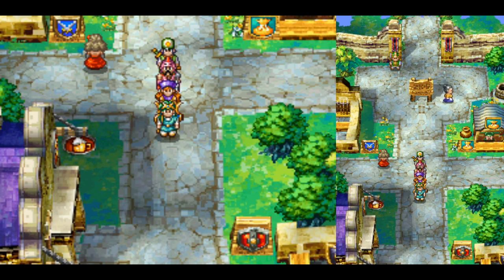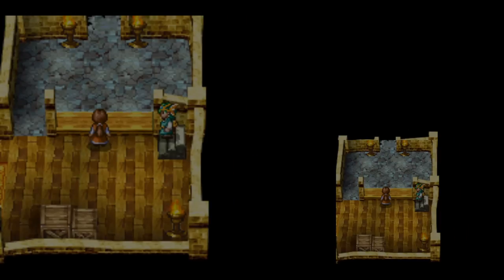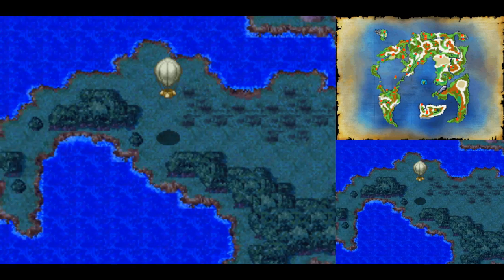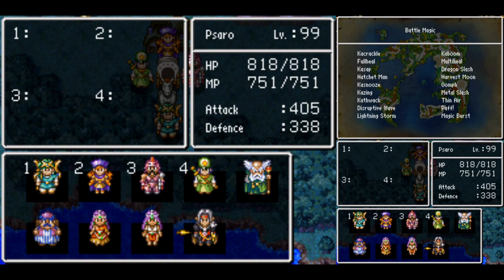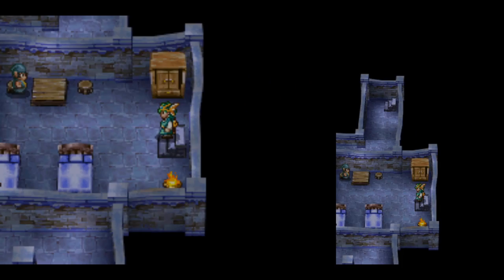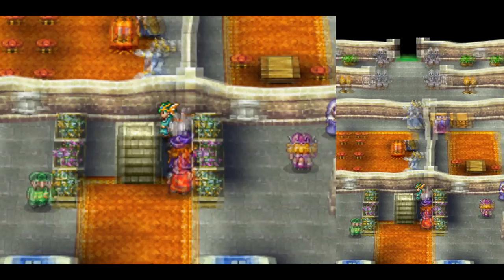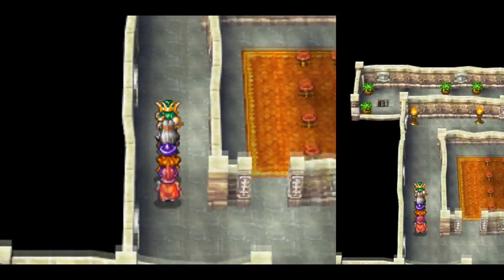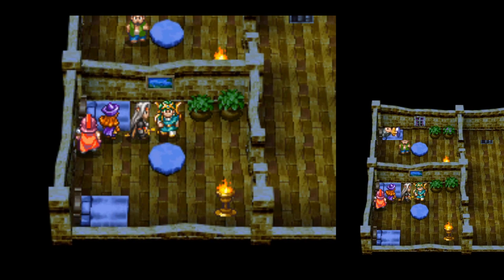I patched Dragon Quest IV's Party Chat back in... - sackchief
Welcome back to another DRAGON QUEST video everyone!  Today we take a look at concreted's impressive DQIV patch.  Dragon Quest IV on the DS was an amazing game, but it had one issue.  No party chat!!!  It took years for someone to figure out how to patch it back in the game and its finally here!  Hope you enjoy.